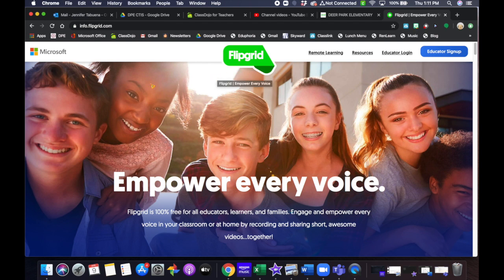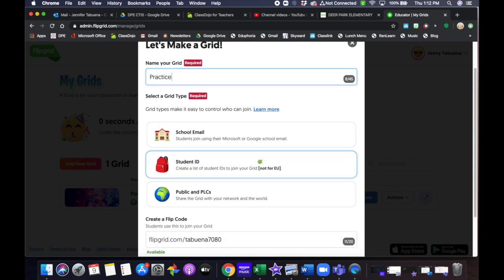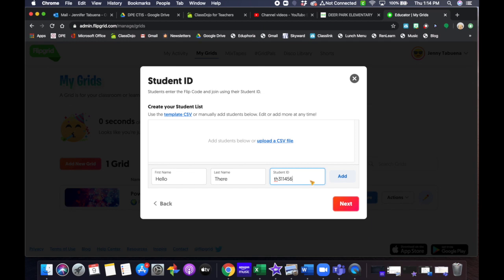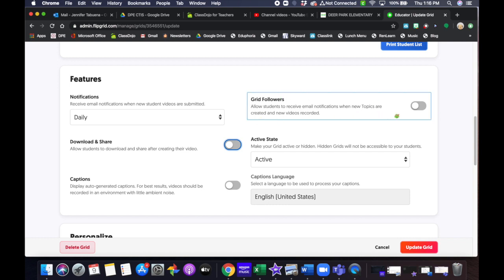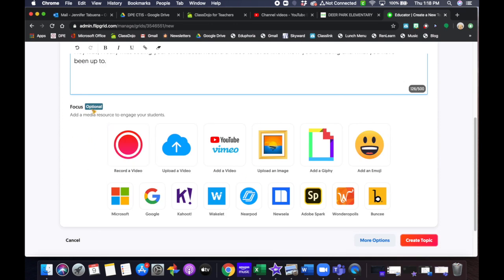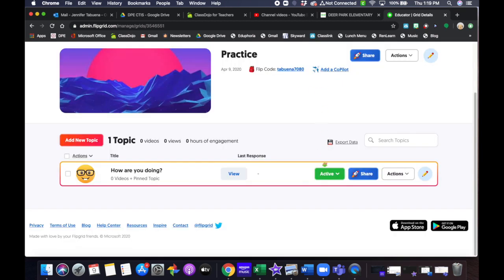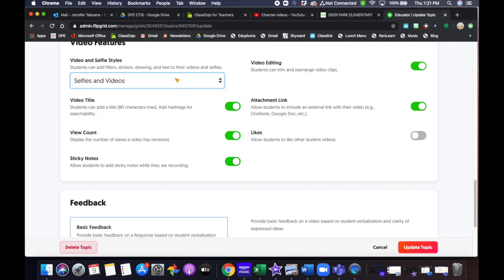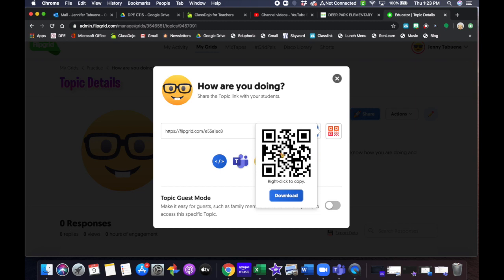Setting up Flipgrid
How to set up a secure flipgrid for students to post and respond that is moderated by the teacher.